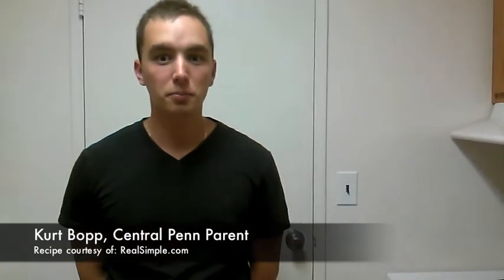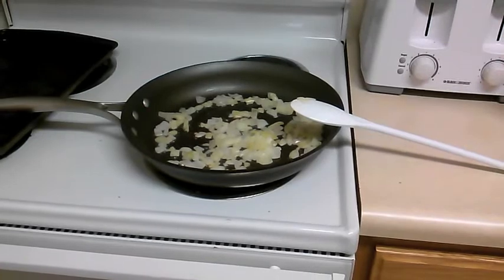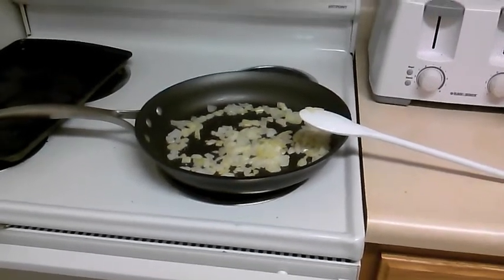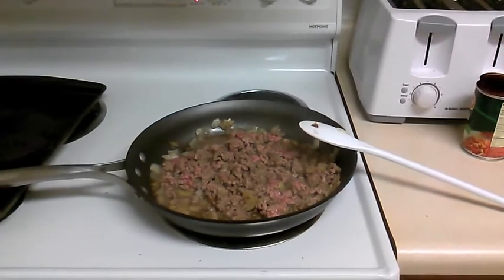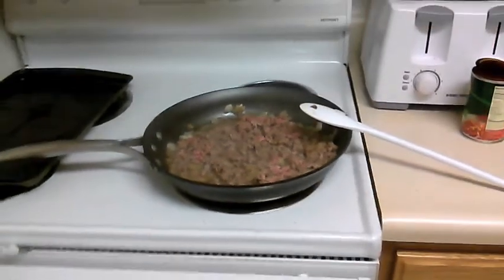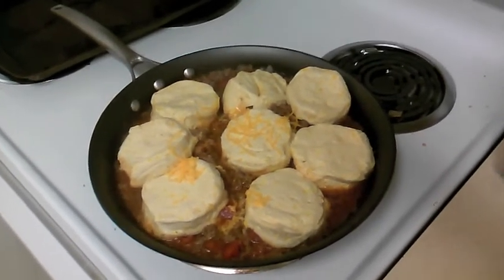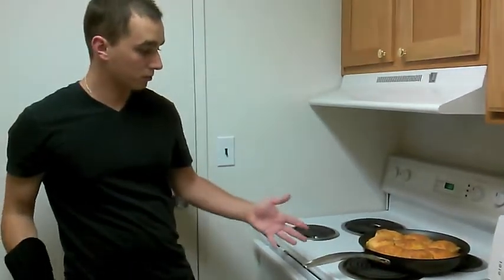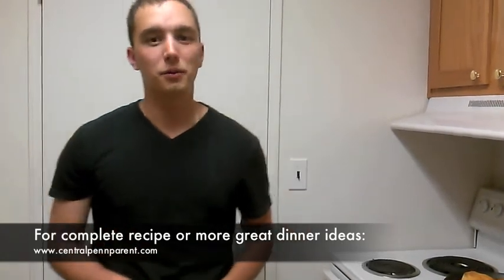Cheeseburger Skillet Pie Recipe & Tutorial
Central Penn Parent assist editor Kurt Bopp teaches how to make a cheeseburger skillet pie. It's a simple recipe that the whole family will enjoy. For the complete recipe, check out